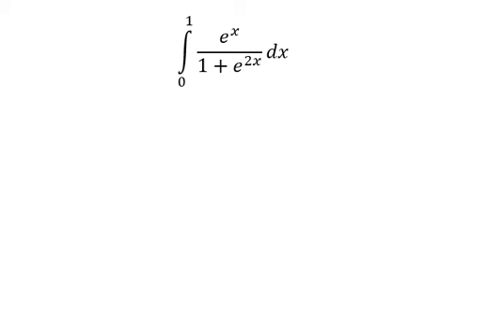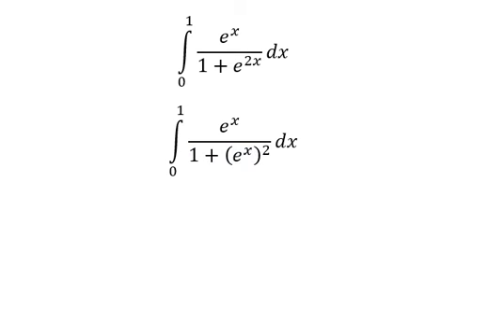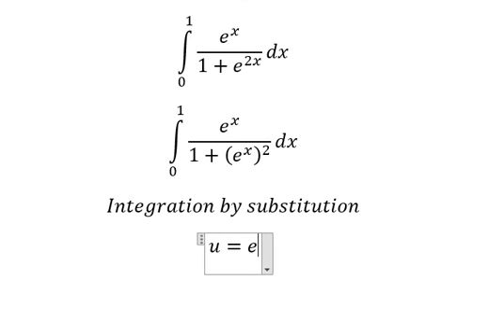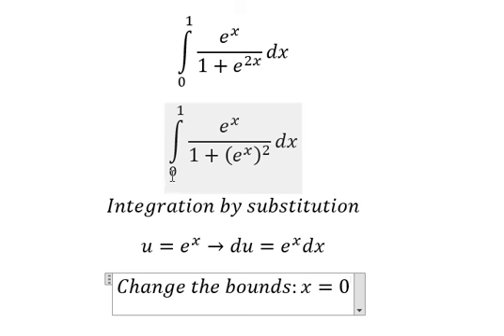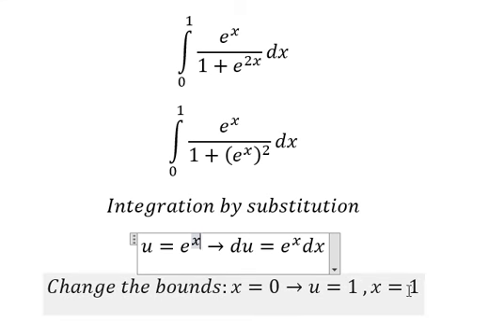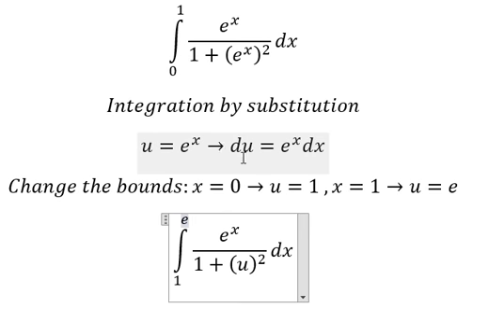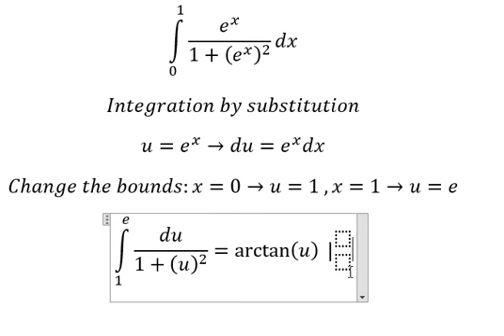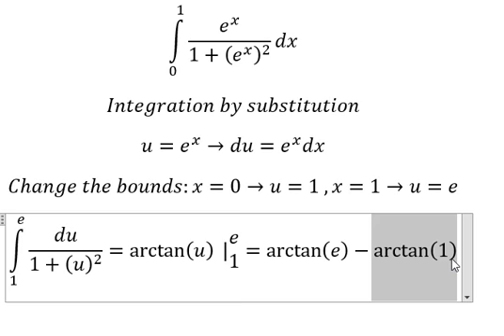Calculus Help: Integral ∫ From 0 to 1 e^x/(1+e^(2x) ) dx - Integration by substitution